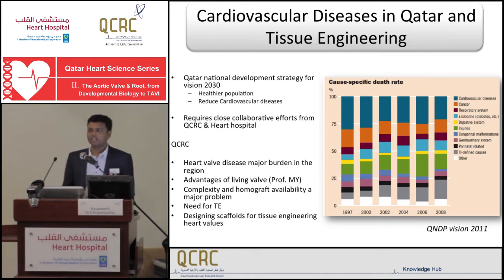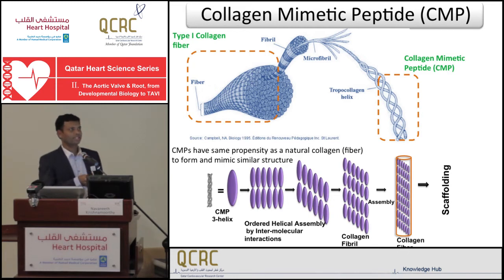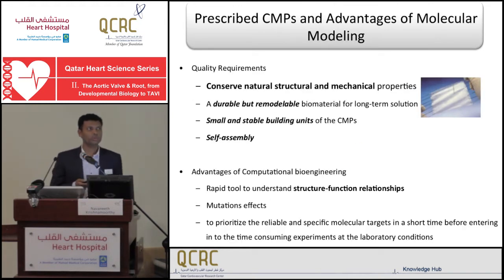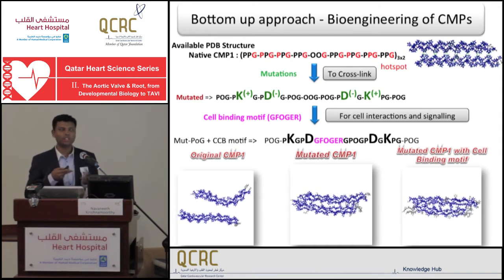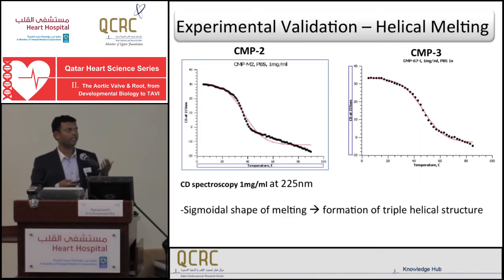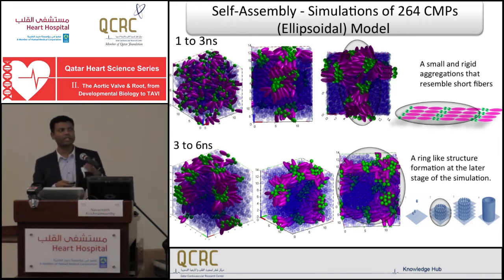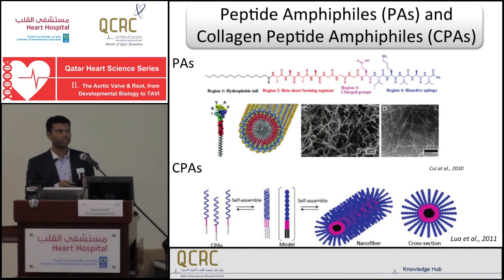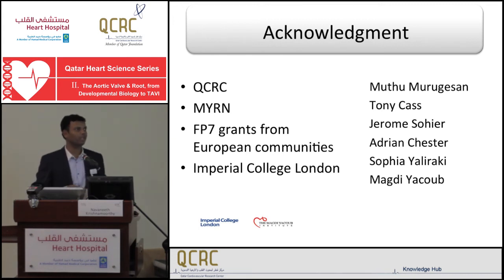Navaneeth Krishnamoorthy - Designer Collagen Mimetic Peptide Scaffolds for Tissue Engineering